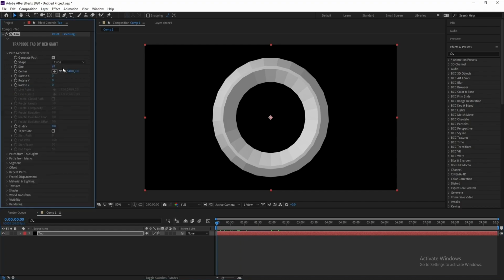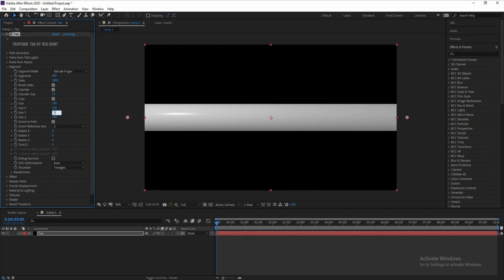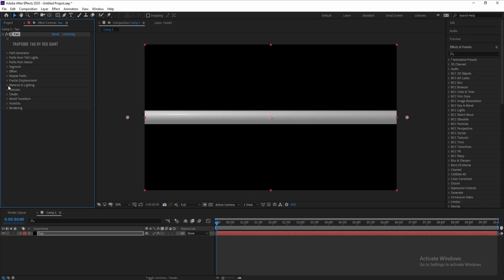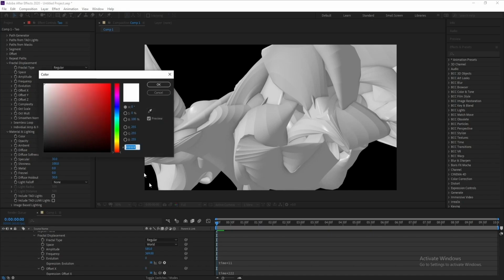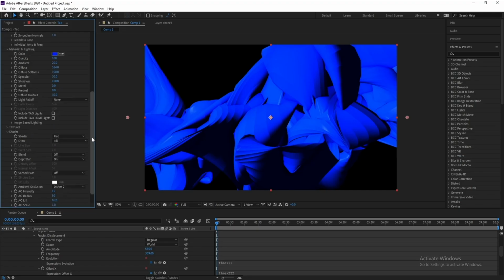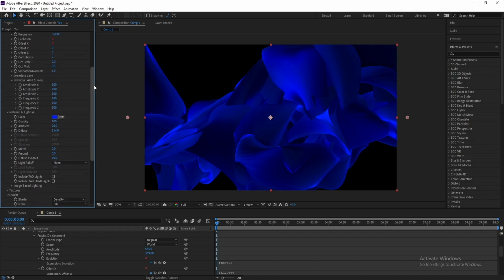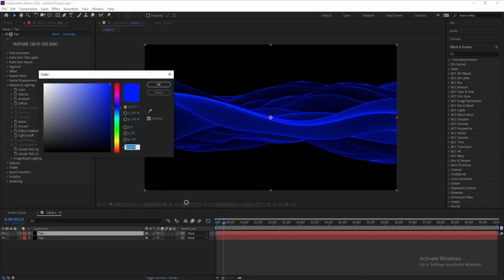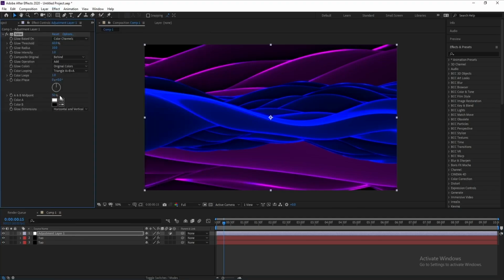Trapcode Tao Wave Background After Effects Tutorial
Learn how to create a cinematic Trapcode Tao Wave Background in Adobe After Effects!
In this tutorial, we’ll cover step-by-step how to design stunning abstract wave animations using Trapcode Tao. Perfect for motion graphics, VFX, intros, and professional backgrounds.

Whether you’re a beginner or an advanced user, this tutorial will help you add depth and style to your projects.